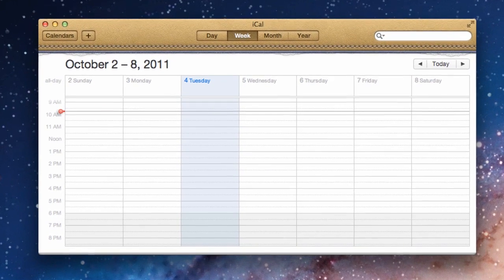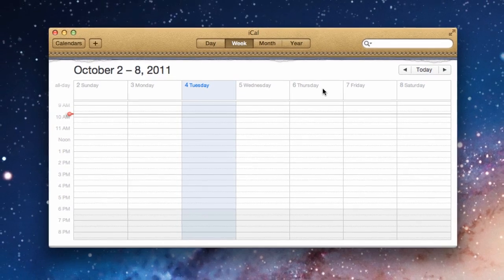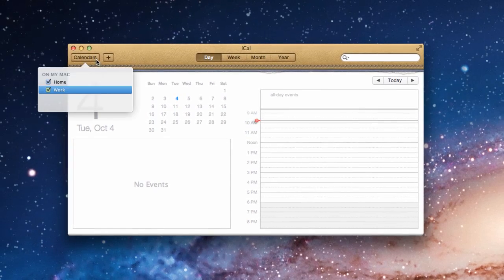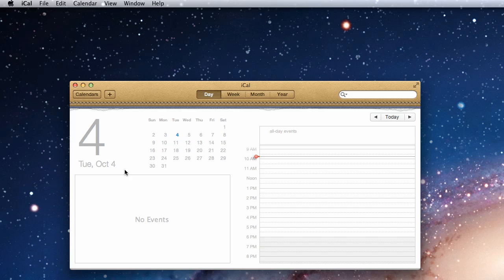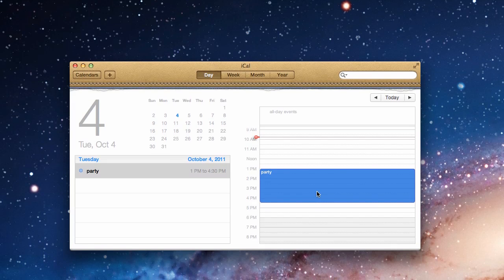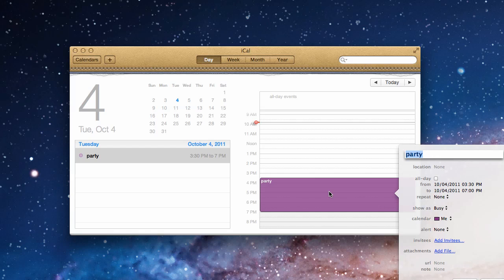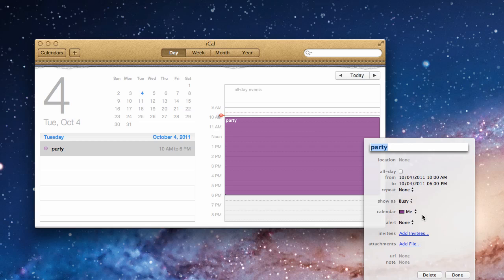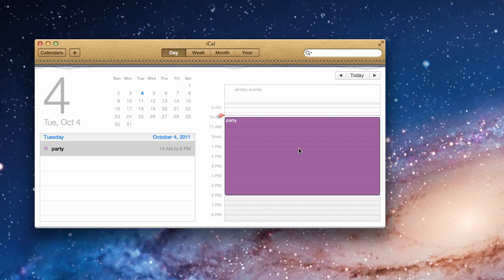iCal Software Tour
Take a tour of iCal in Mac OS X Lion.